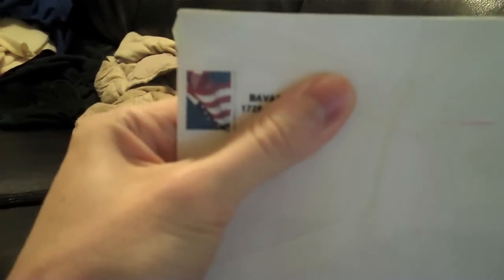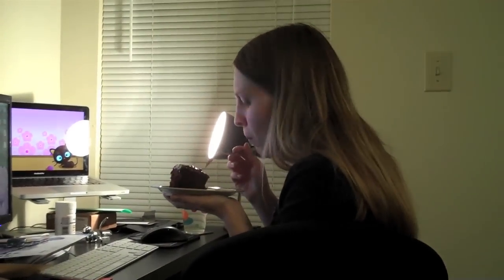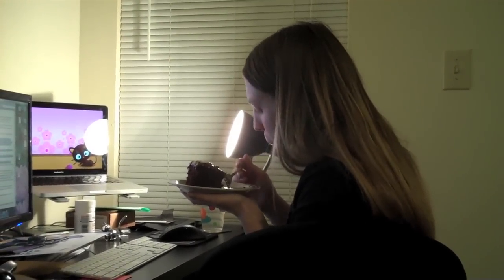My Shirt Tastes Delicious (Day 679 - 10/4/11)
Amazing day full of amazing letters from dpstatic, 00shivang and METC500! :D You guys are awesome!